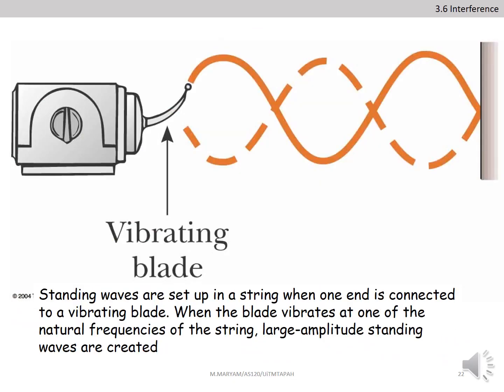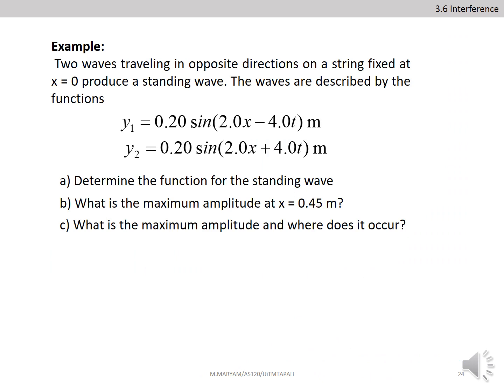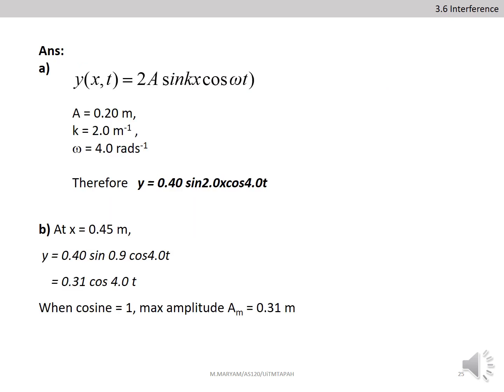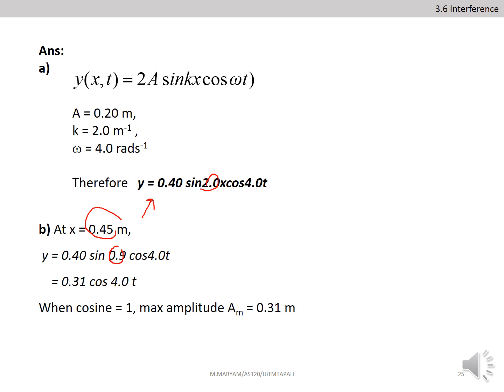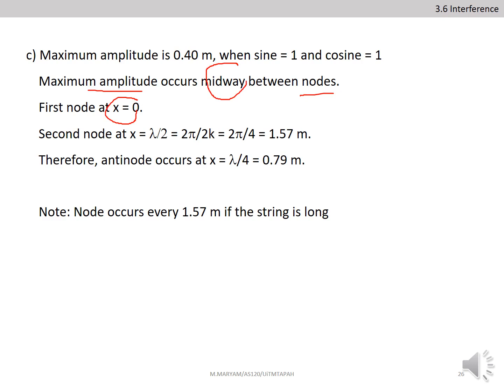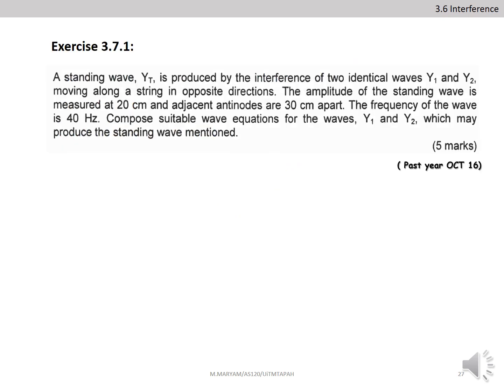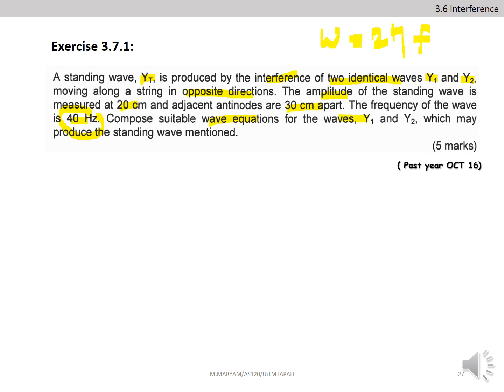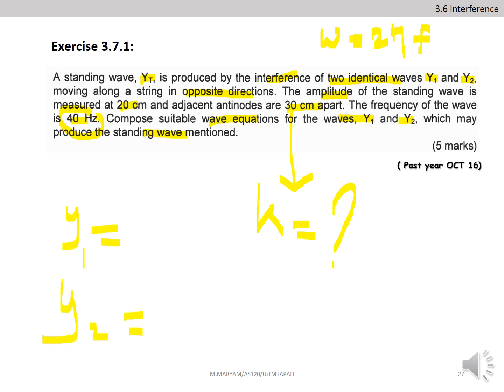PHY260 CHAPTER 3 PART 2.3